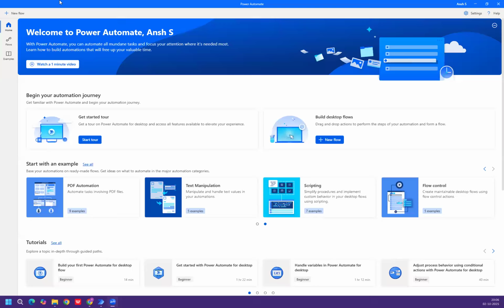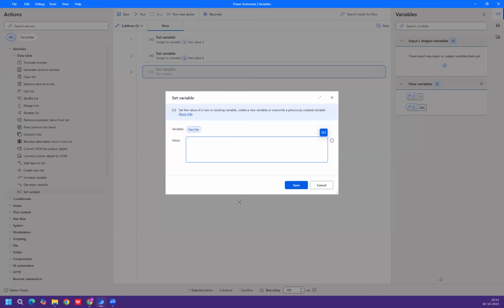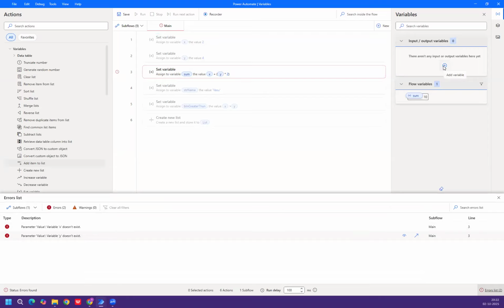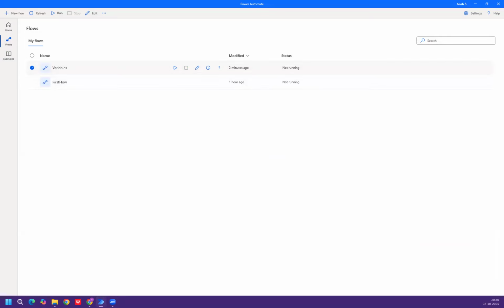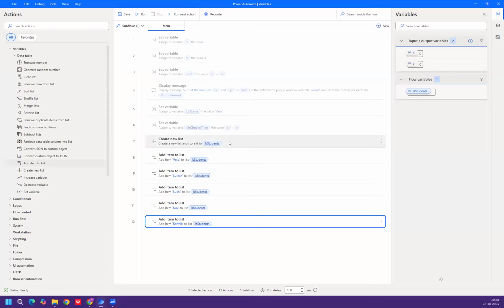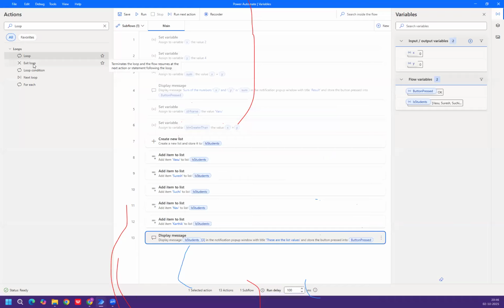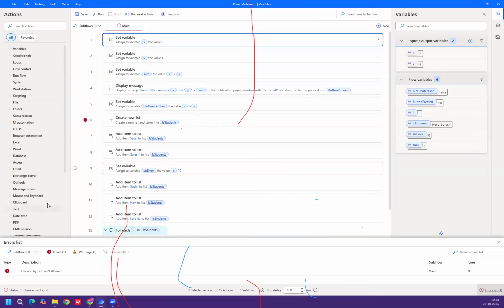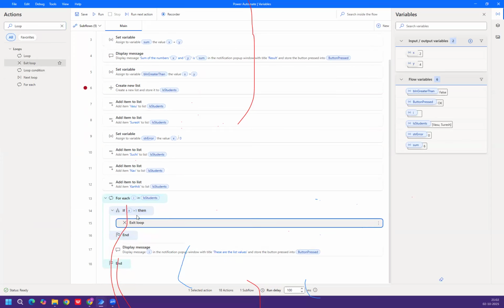Power Automate session 1 October 2